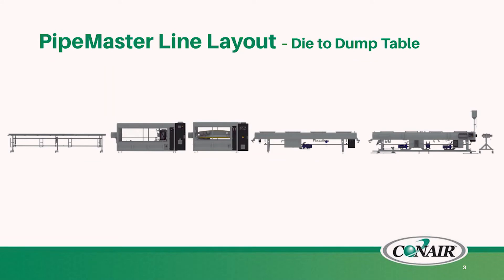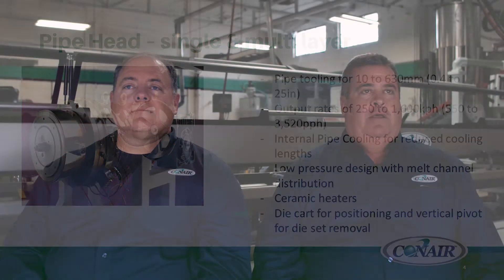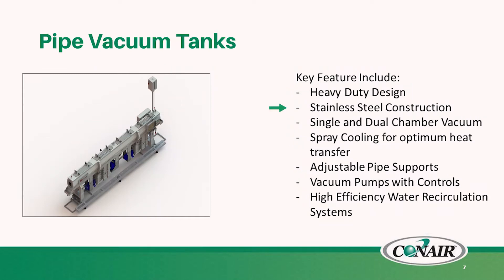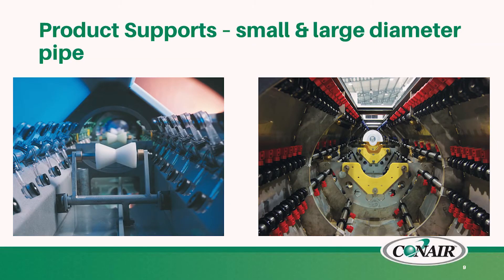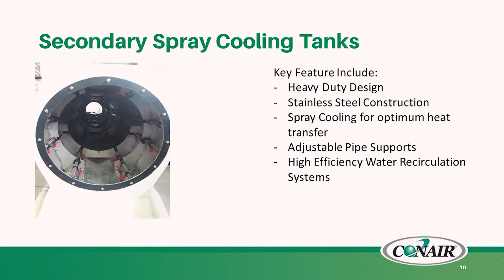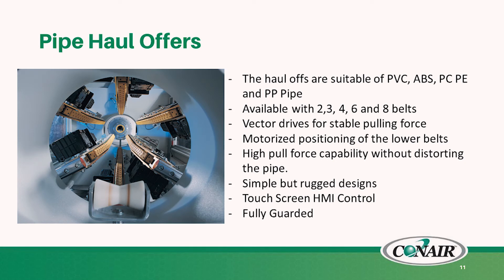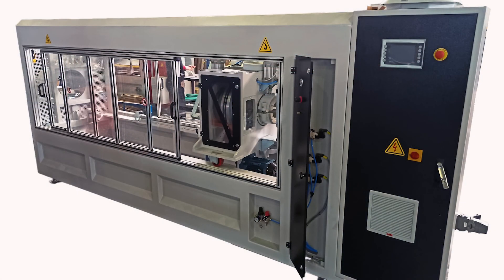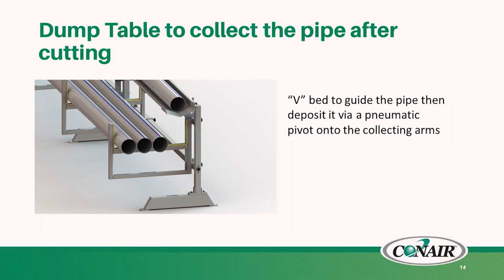PipeMaster™ | Complete Line of Downstream Processing Equipment & Tooling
Conair's new complete line of downstream processing equipment and tooling.